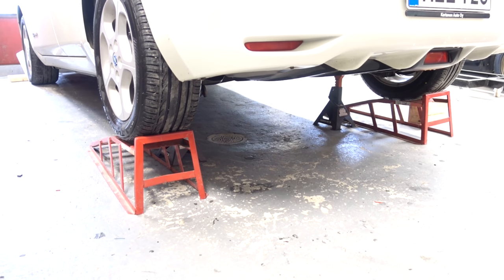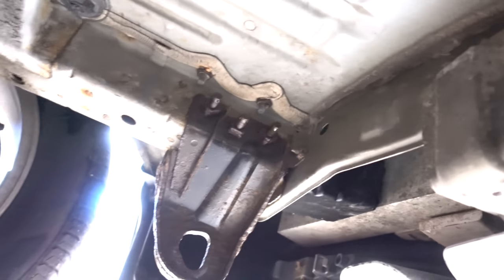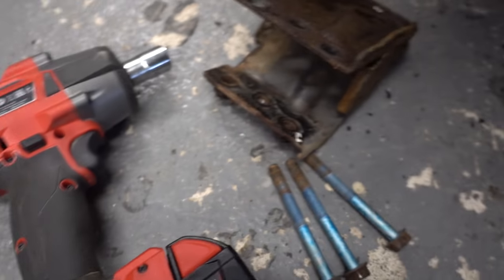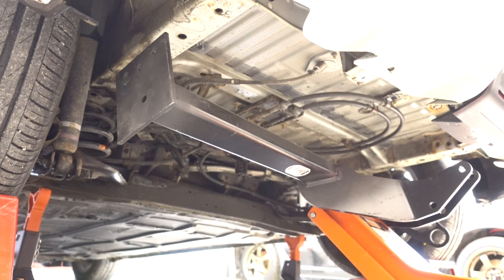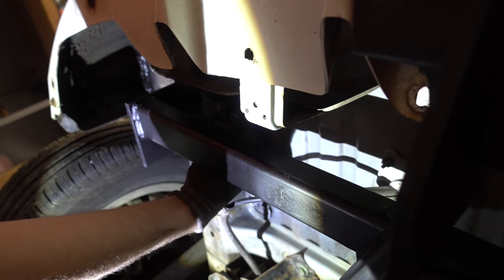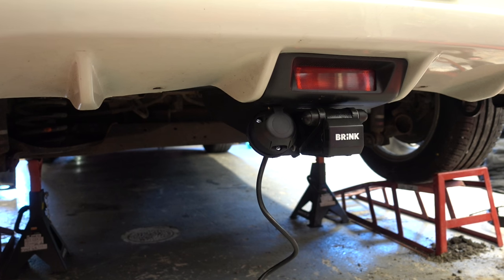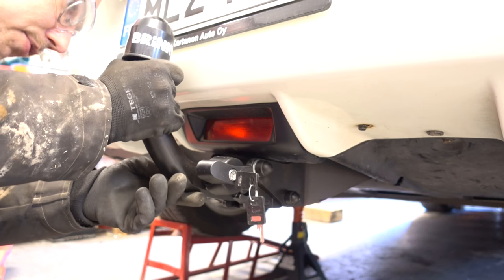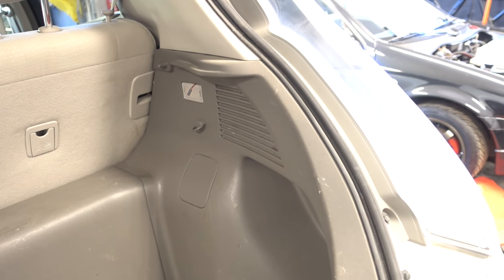The BEST modification you can do to a Nissan LEAF - Towbar